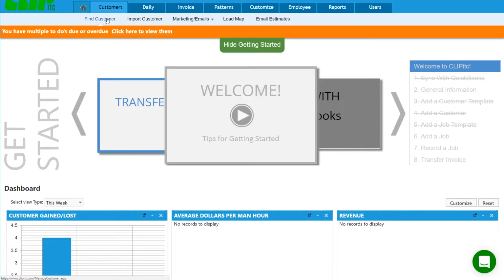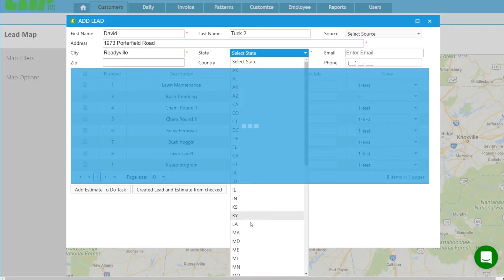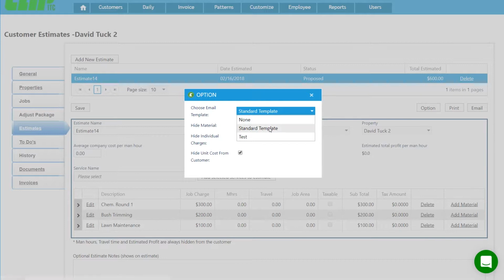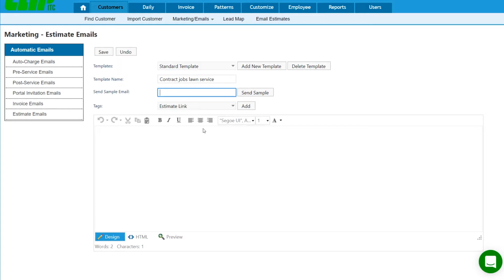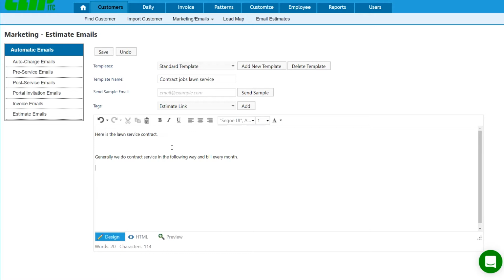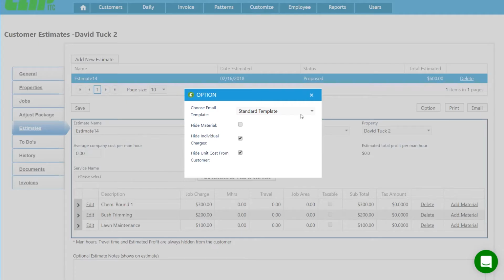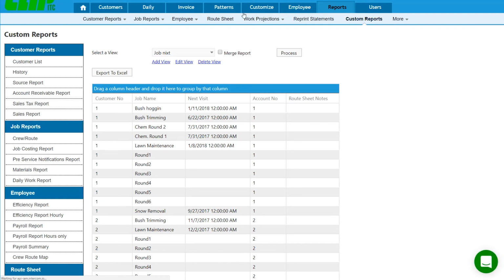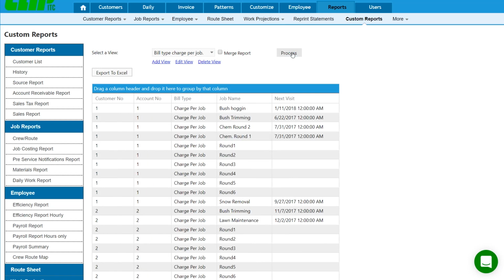CLIPitc New features 2/15/2018